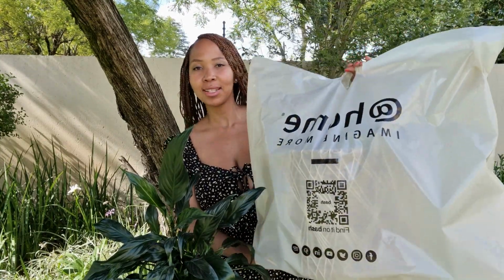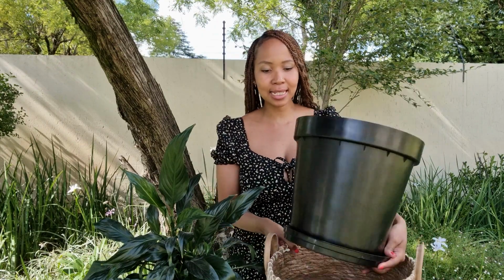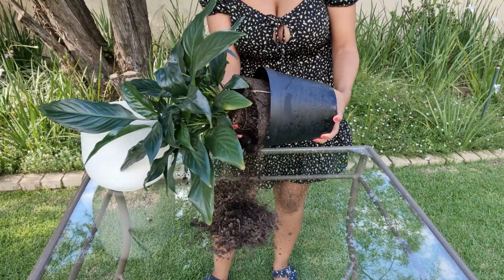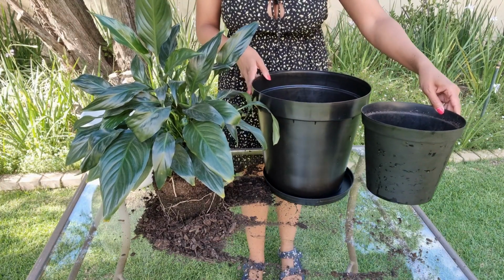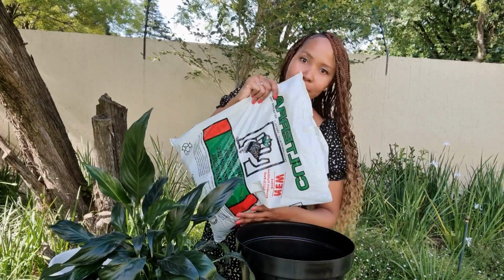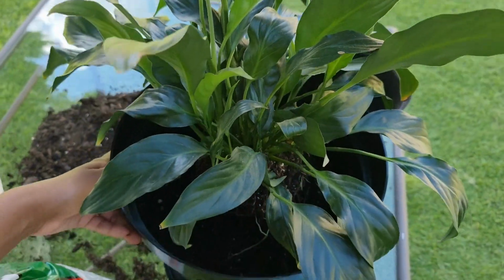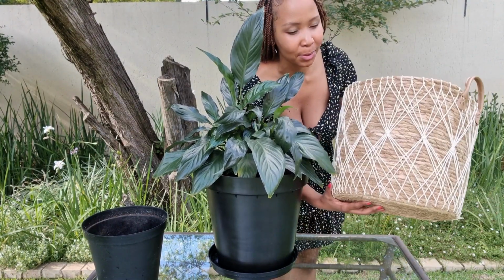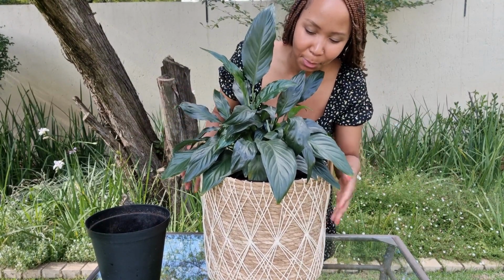HDD002 Home Decor & DIY: Finding a planter for my plant baby Nami | Part 2: Repotting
This is Part 2, after we went shopping for a new planter in Part 1 🙂 Today we are repotting Nami into the new and bigger planter, which has more than enough space for Nami to grow 🌱 Let me know what you think about the new planter! Yay or Nay... 😁